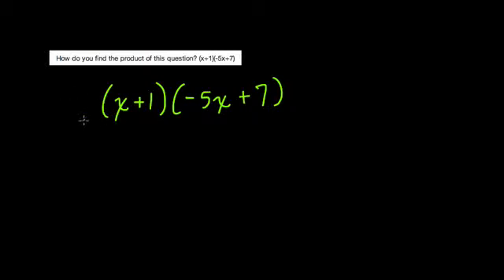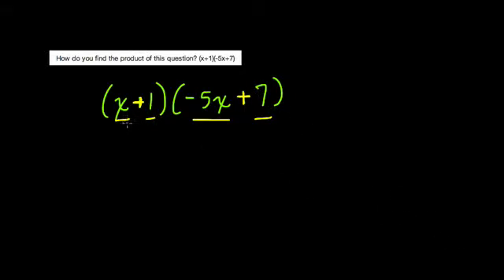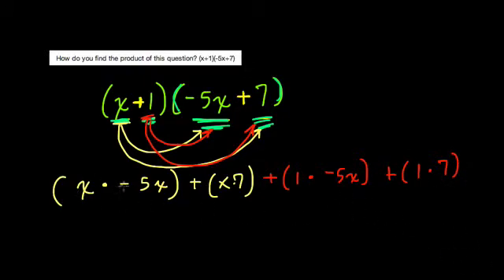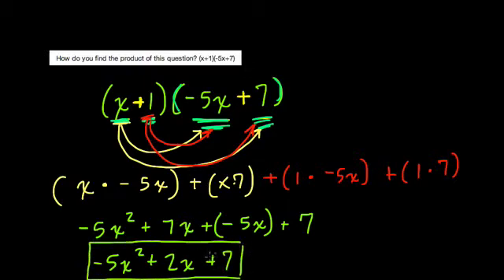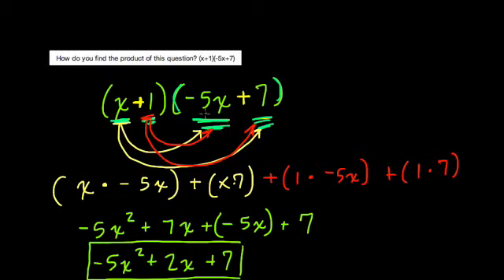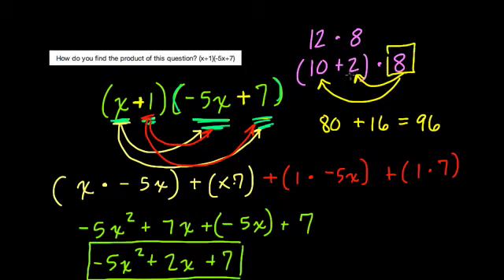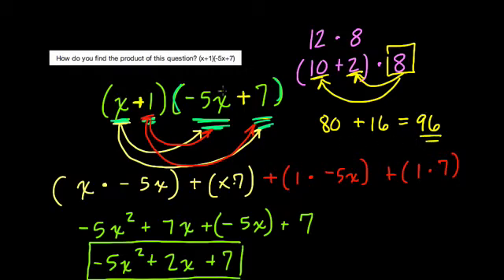Distributive Property Example for Khan Academy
Helping  student with a distributive property example through the Khan Academy help forum